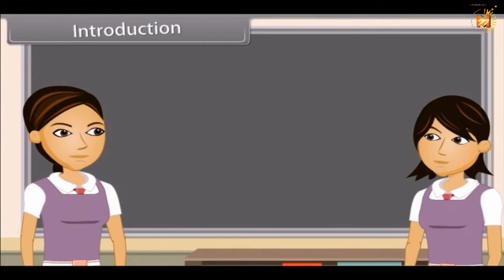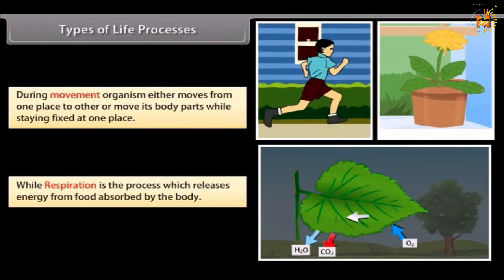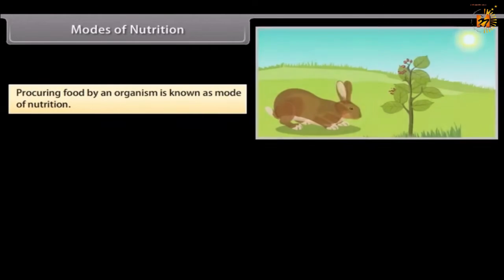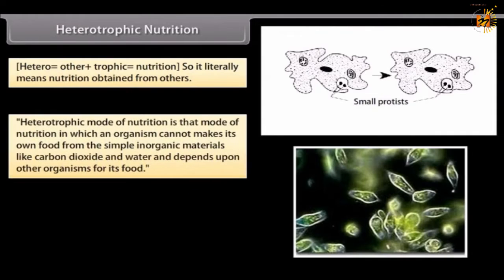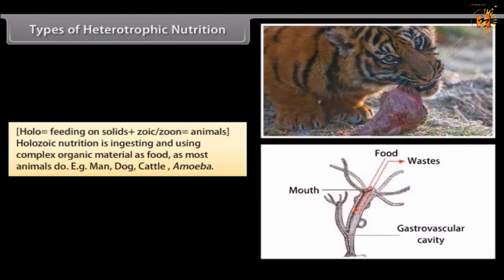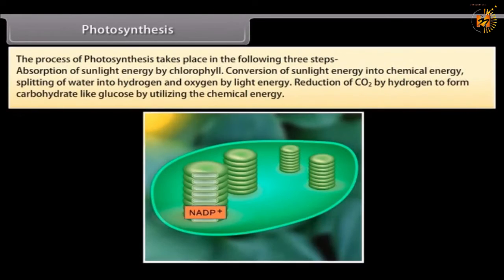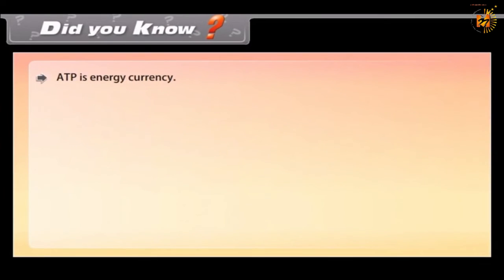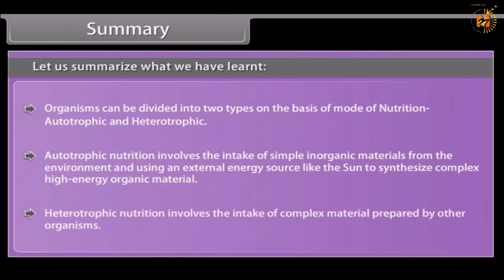Biology Ch 6 Part 1 Life Processes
Easy to understand animated presentation of Life Processes